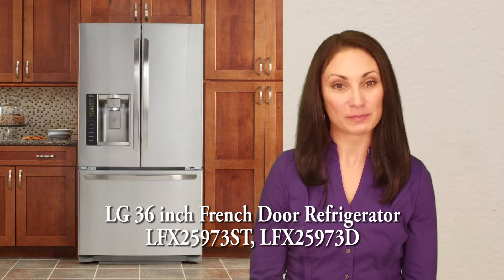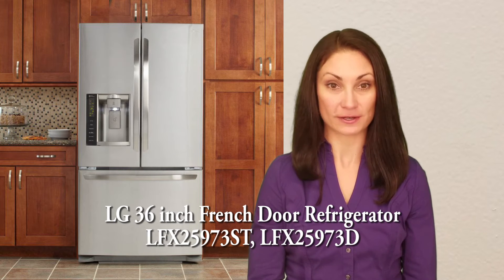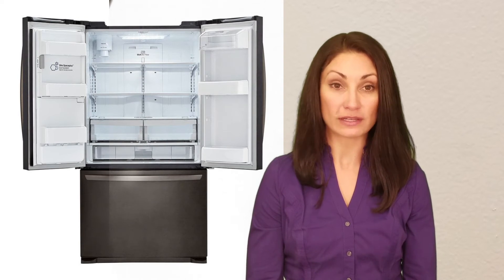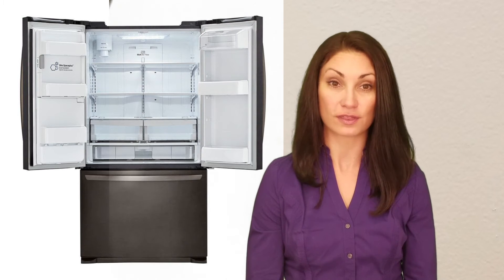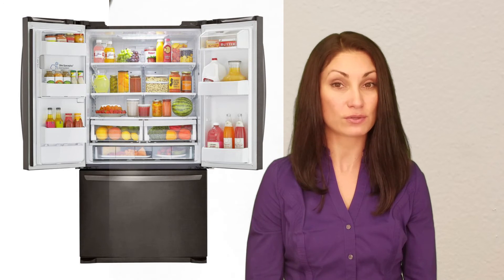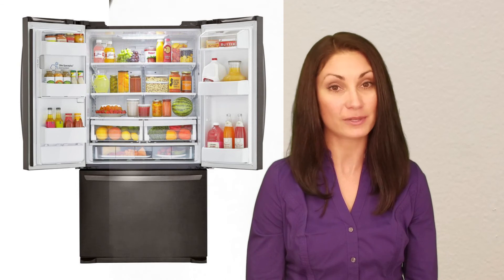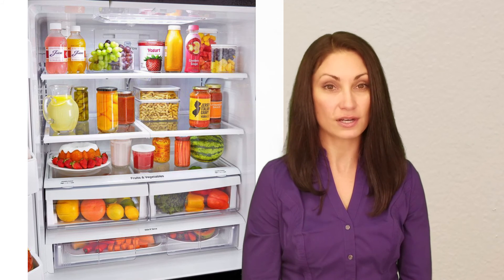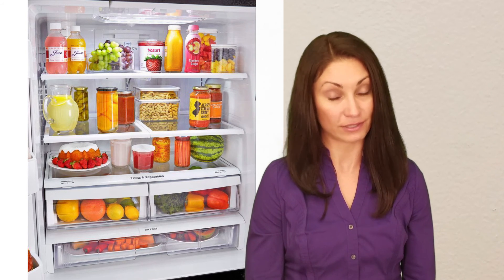LG 36 inch French Door Refrigerator LFX25973ST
This is an independent product review of the LG 36 inch French Door Refrigerator, which has 24.1 cubic feet of space, dual icemakers, flexible shelving and LED lighting.